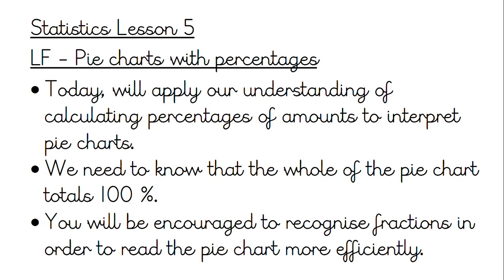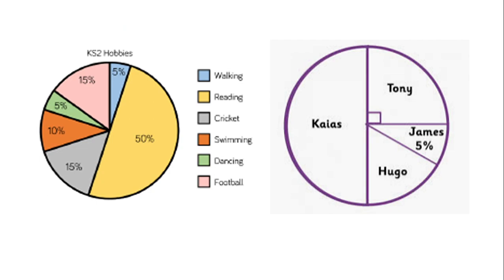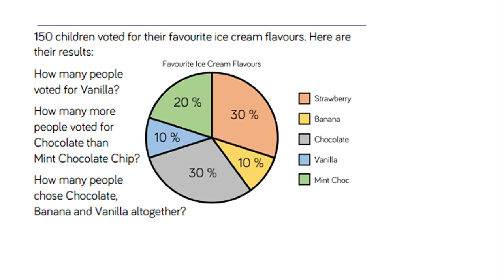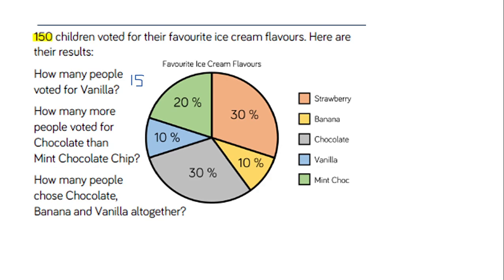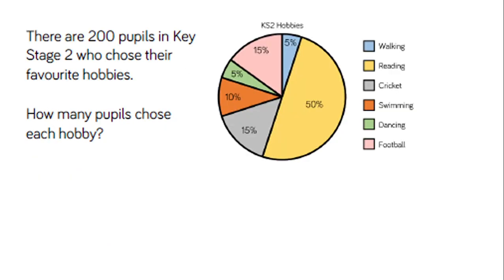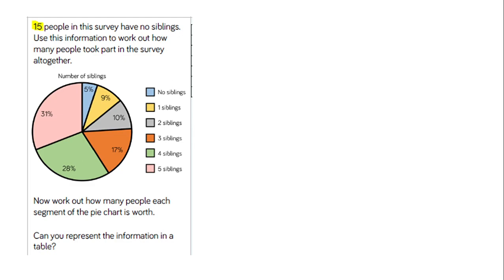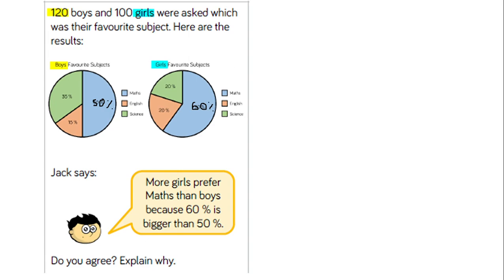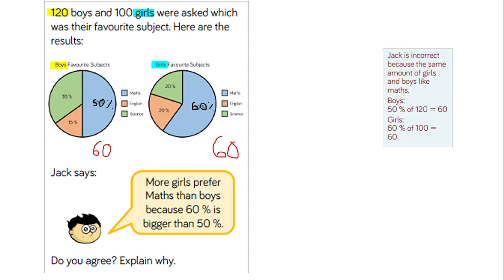PowerPoint Slide Show Statistics Lesson 6 Pie Charts with Percentages